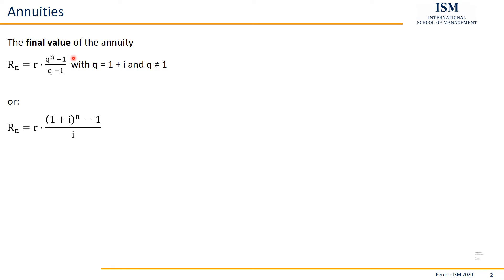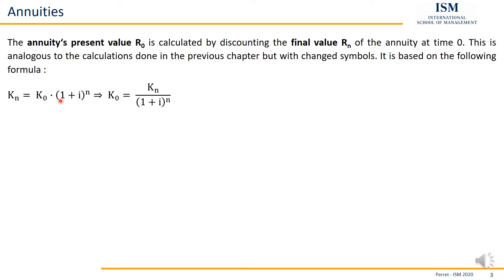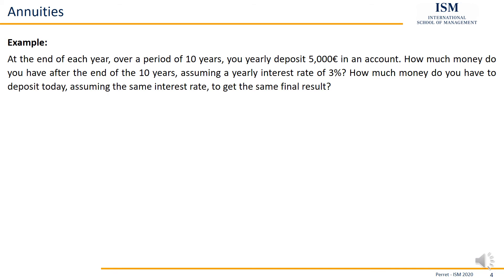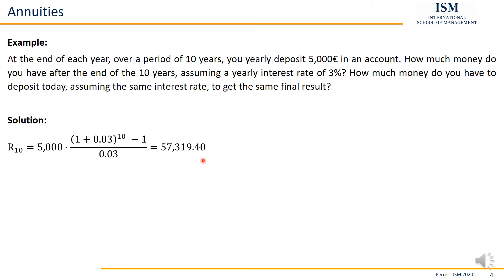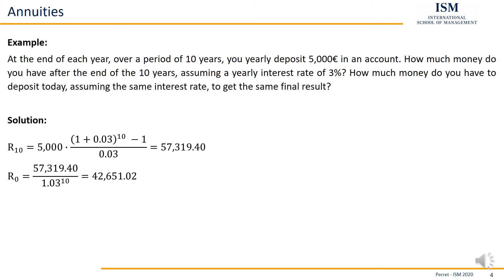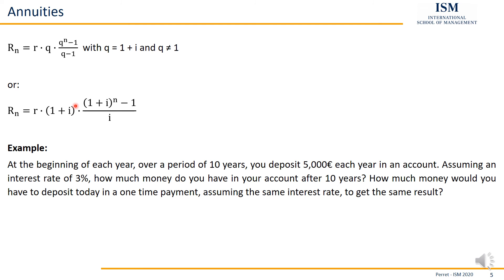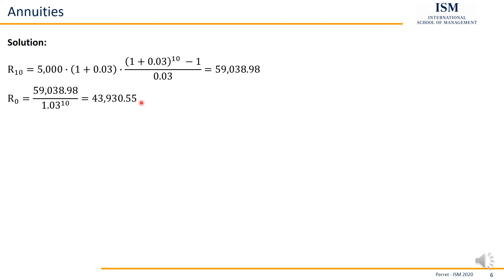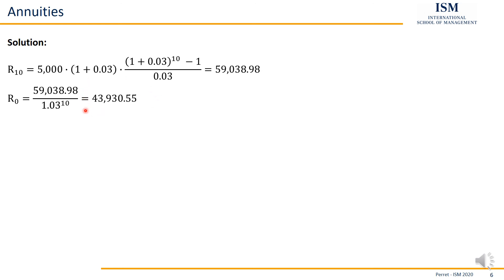Business Mathematics - Annuities